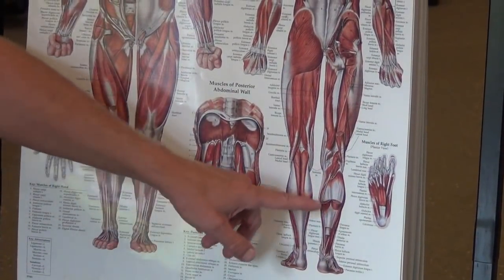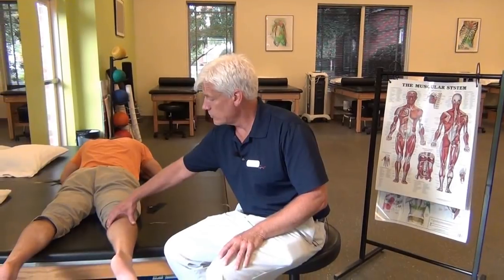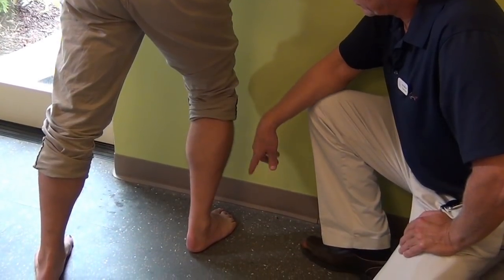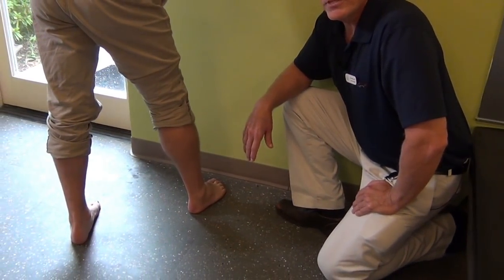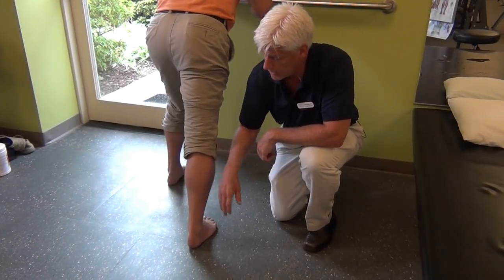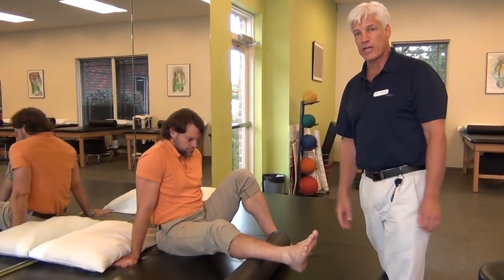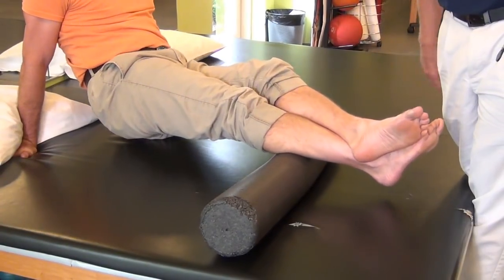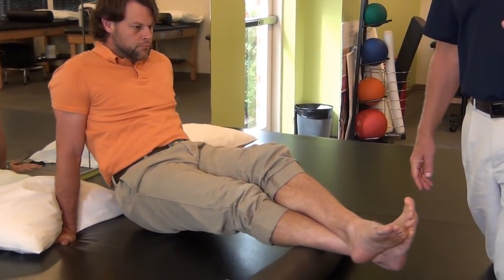What is a Achilles Tendinitis and How is it Treated?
Achilles Tendinitis can be debilitating and cause people to be unable to participate in the activities they enjoy. What are treatment options? OSC Physical Therapist Jim Koske gives us the scoop!